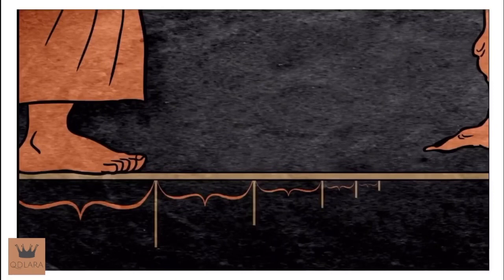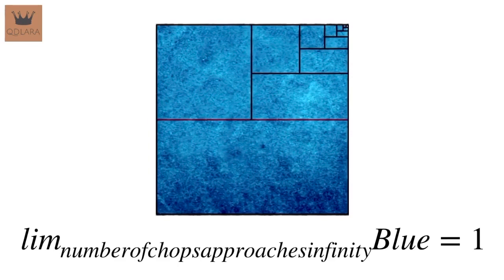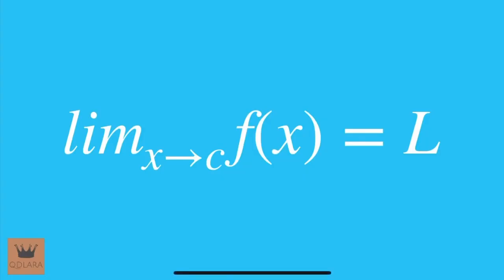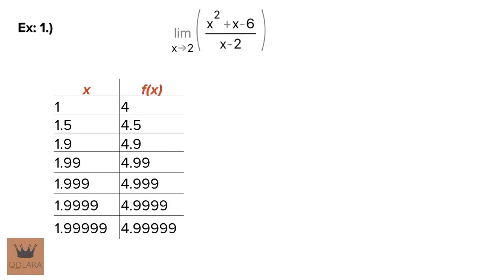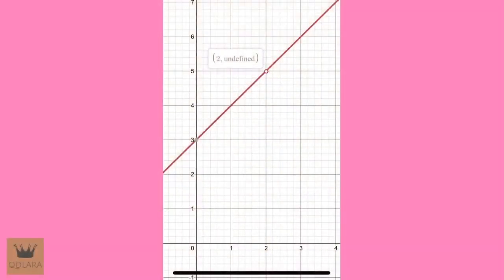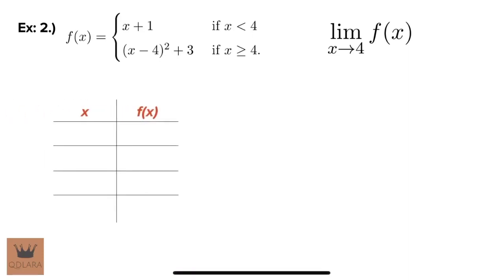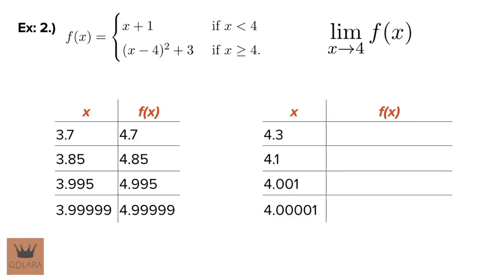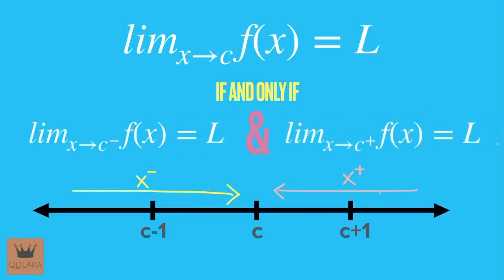Illustrating Limits | Basic Calculus | Queennie Lara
How can mathematicians respond to Zeno’s paradox of cutting in two? And how is limits connected with it?

In this video, we will consider functions of a single variable and study the behavior of the function as its variable approaches a particular value focusing on illustrating limit of a function using a table of values and the graph of the function.

What lesson/s in Senior High School Mathematics are pretty hard for you?

Credits to TedEd for Zeno’s of Paradox Animation.

Video was created using:
iMovie for iPhone
Keynote for iPhone
Pages for iPhone
Apple Earpods Microphone